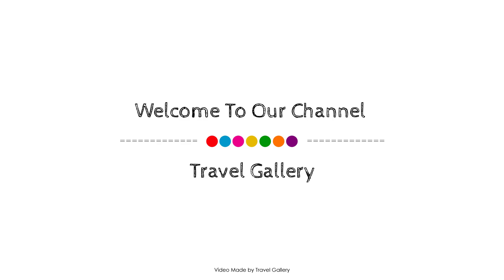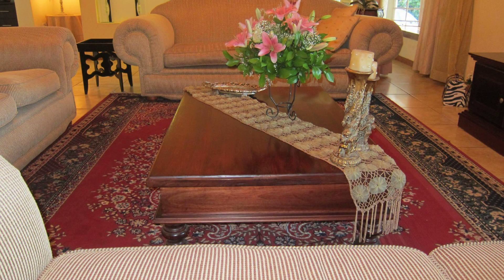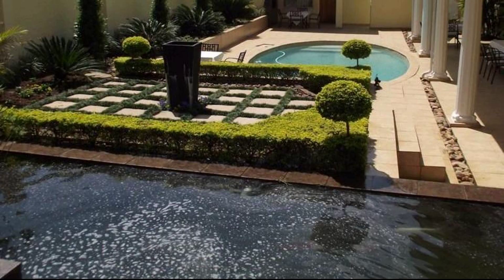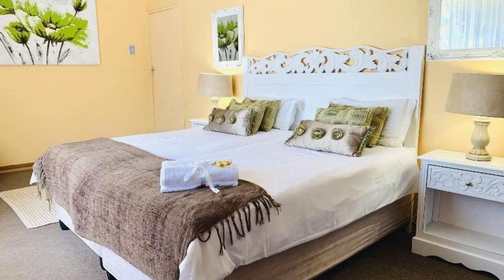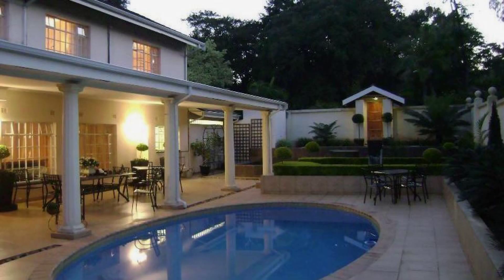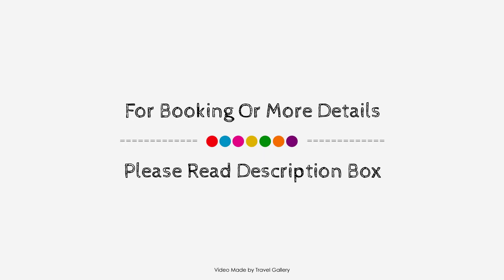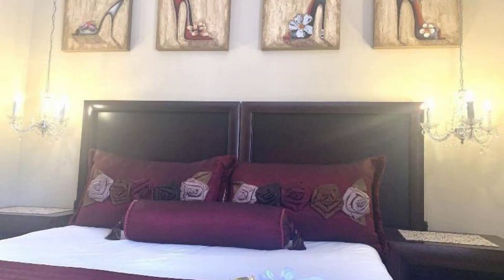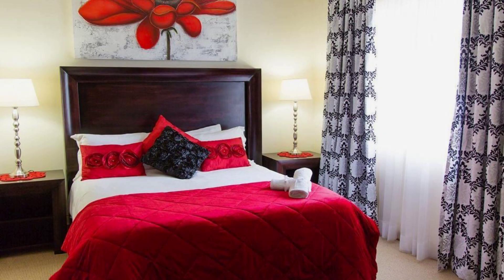La Barune Guest House, Tzaneen, South Africa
About Property:
Ideally located in the prime touristic area of Tzaneen, La Barune Guest House promises a relaxing and wonderful visit. The hotel offers a high standard of service and amenities to suit the individual needs of all travelers. Service-minded staff will welcome and guide you at the La Barune Guest House. Some of the well-appointed guestrooms feature television LCD/plasma screen, linens, mirror, towels, closet. Entertain the hotel's recreational facilities, including outdoor pool, garden. Friendly staff, great facilities and close proximity to all that Tzaneen has to offer are three great reasons you should stay at La Barune Guest House.
Searching For
1. La Barune Guest House - Tzaneen
2. La Barune Guest House - Tzaneen Virtual Tour
3. La Barune Guest House - Tzaneen Rooms
4. La Barune Guest House - Tzaneen Amenities
5. La Barune Guest House - Tzaneen Videos
6. La Barune Guest House - Tzaneen Offers
7. La Barune Guest House - Tzaneen Deals
Audio Credit:
Track Title: Blank Slate
Artist: VYEN